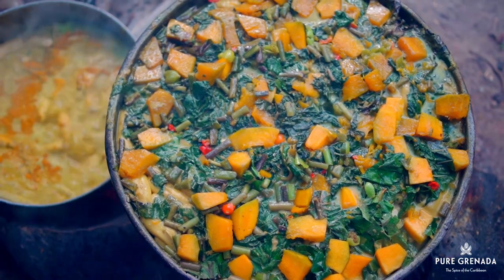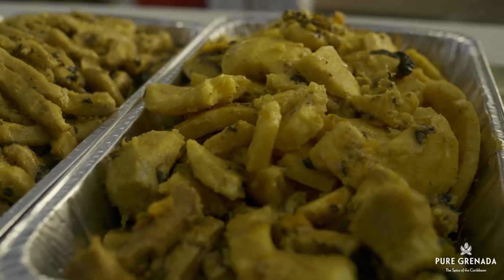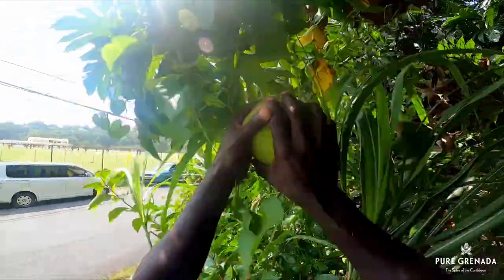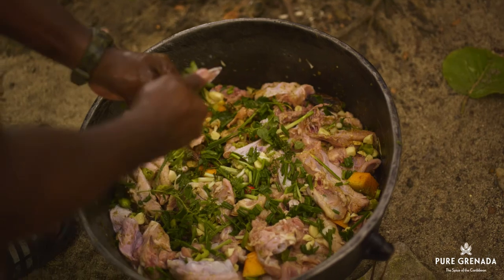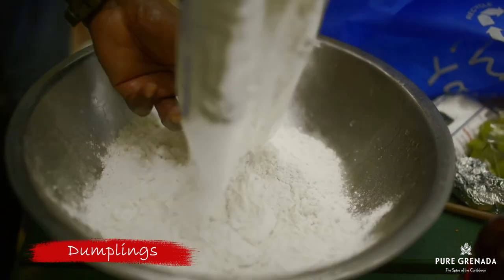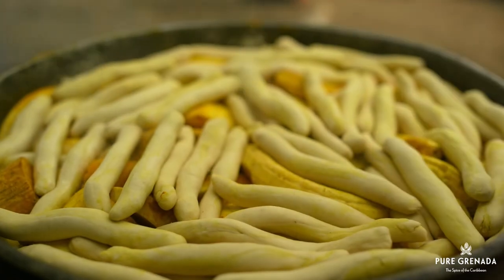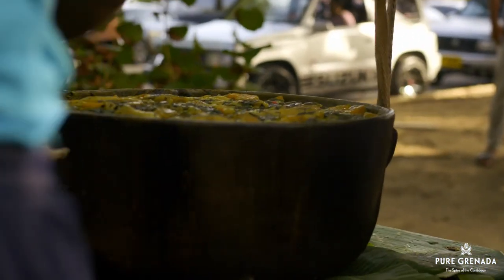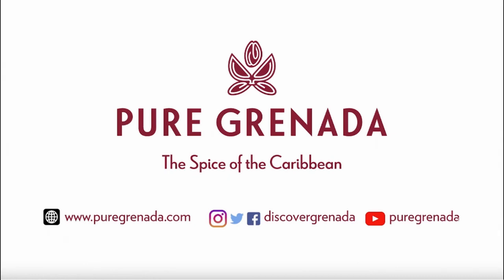Grenada's Oil Down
It's a Grenadian thing. puregrenada grenadarocks​

The Partygrenada connections
VOICE: [473] 405-2769